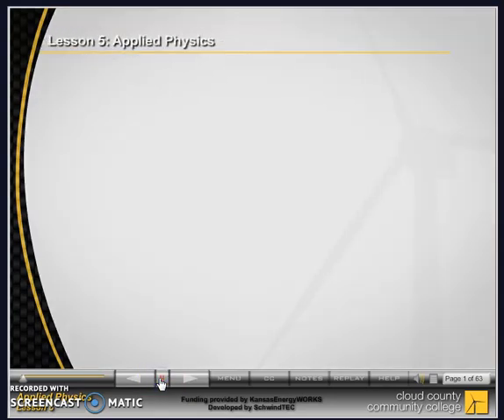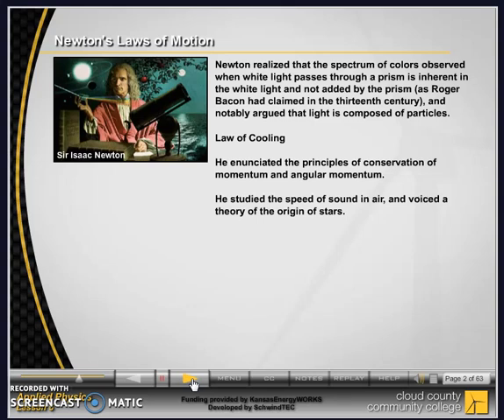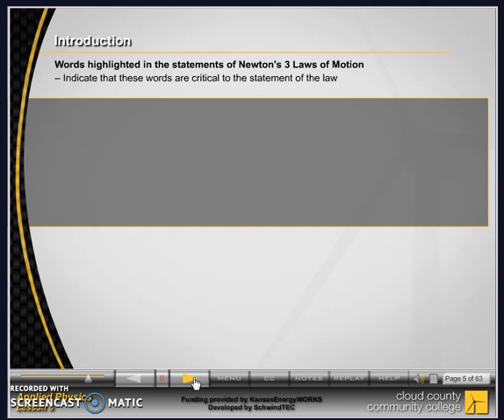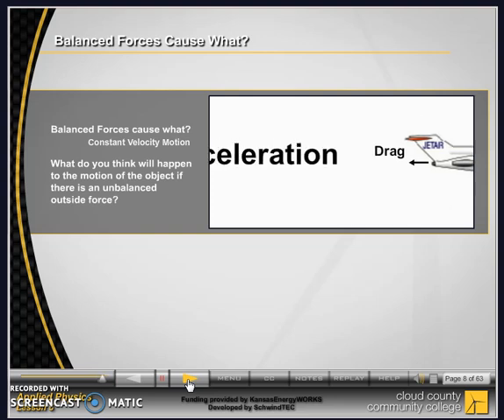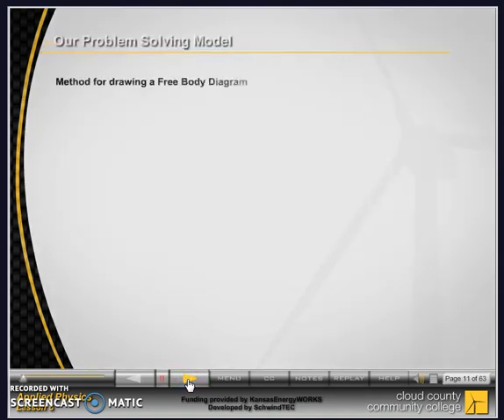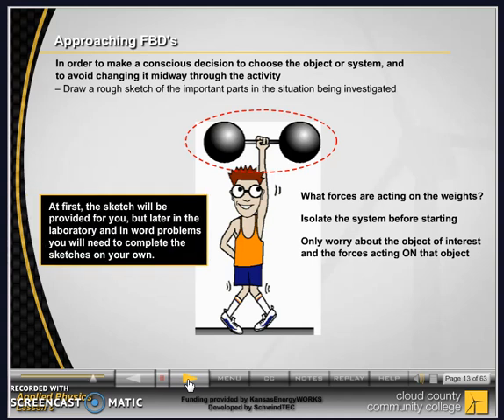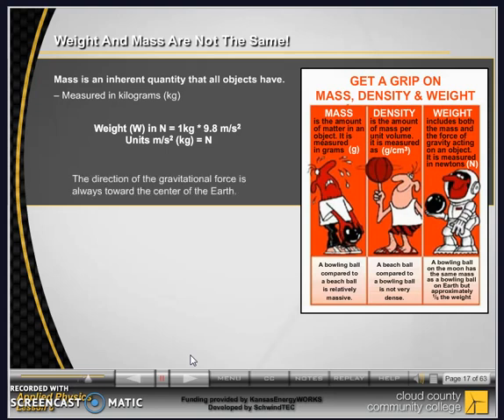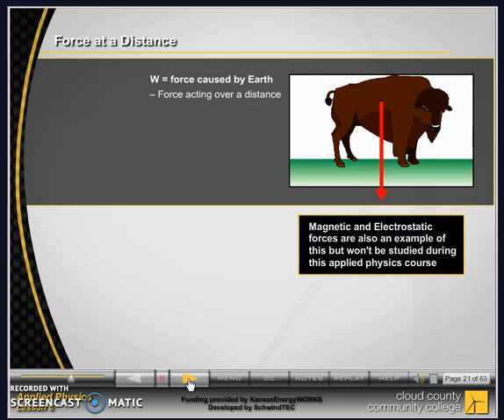Lesson5-1 Forces and Newtons Laws of Motion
Forces and Newton's Laws of Motion  Key Objectives: 1. State Newton's three laws of motion 2. Understand mass and weight differences 3. Define force 4. Understand and construct Free Body Diagrams (FBDs) 5. Apply Newton's laws systematically